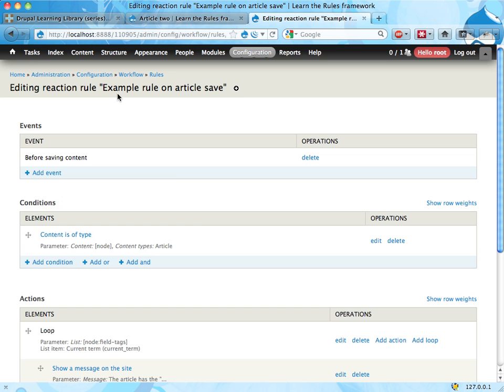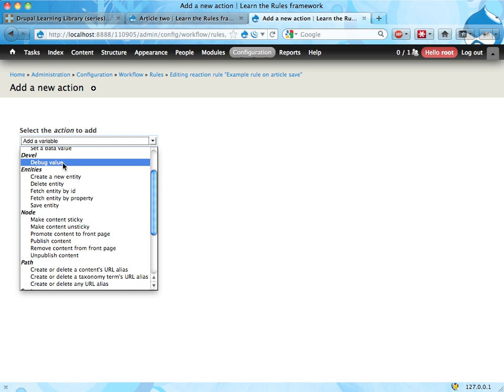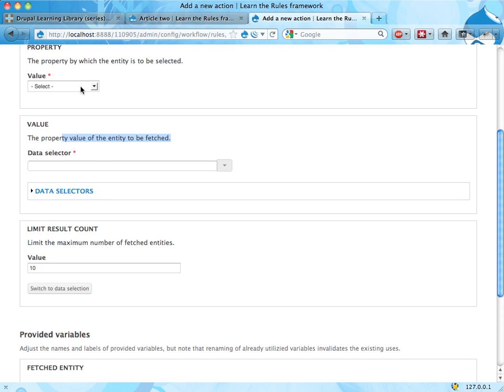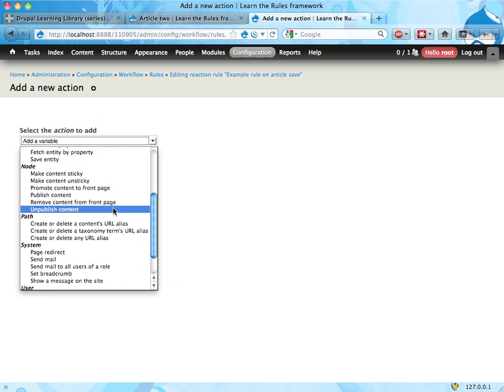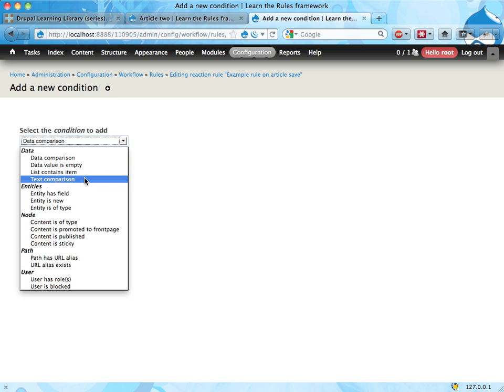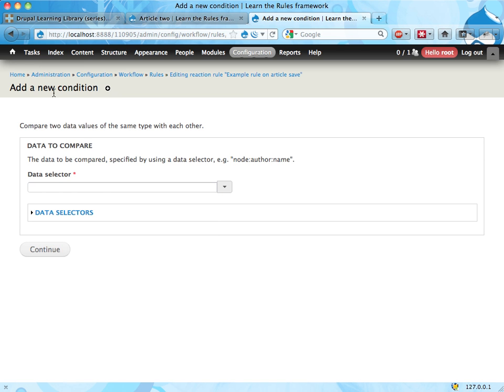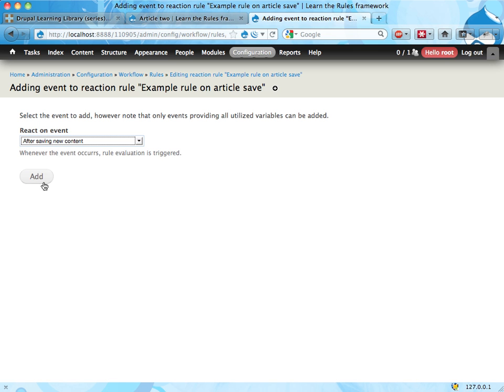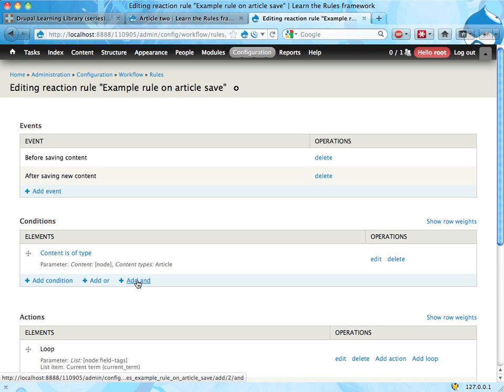learn the rules framework, part 4 -- overview of actions, conditions and events